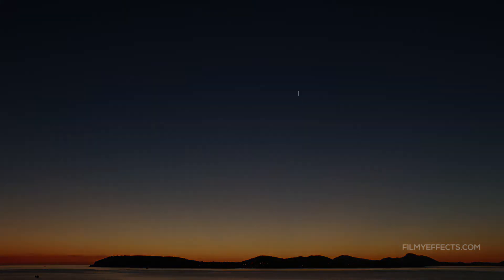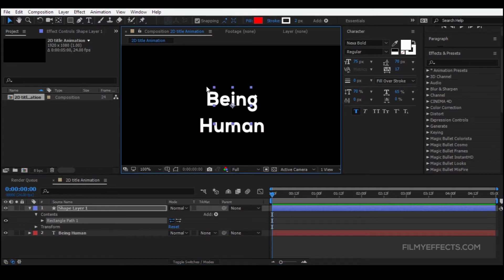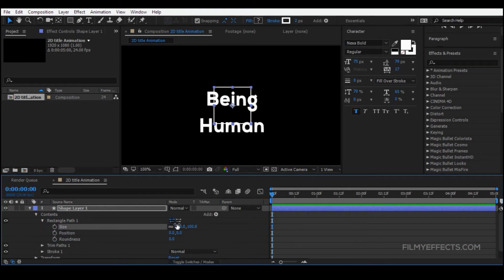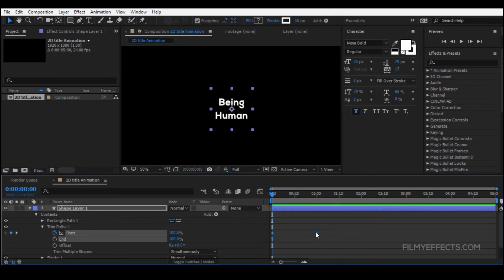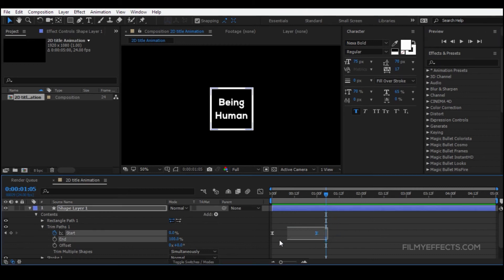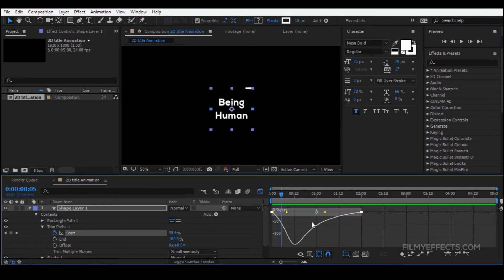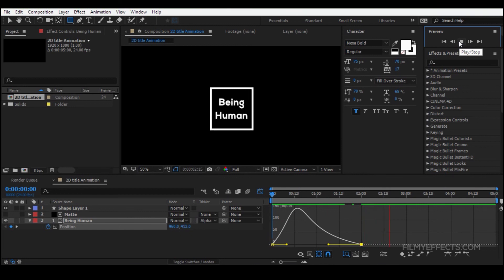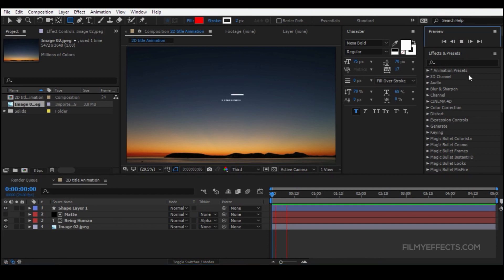BAsic TeXt and shApe ANIMATION - After Effects Tutorial